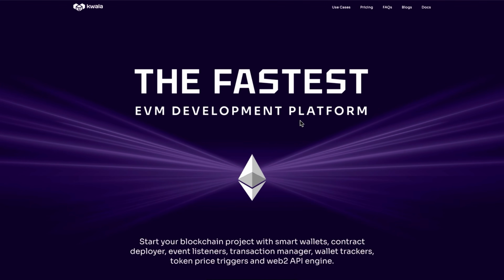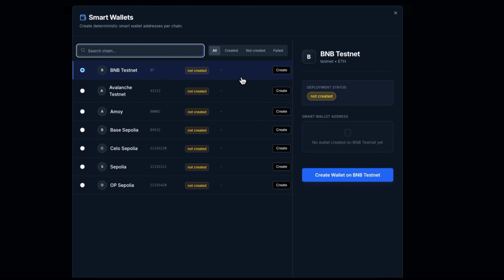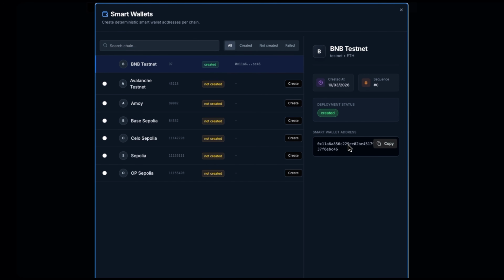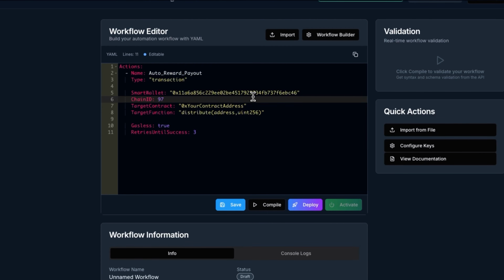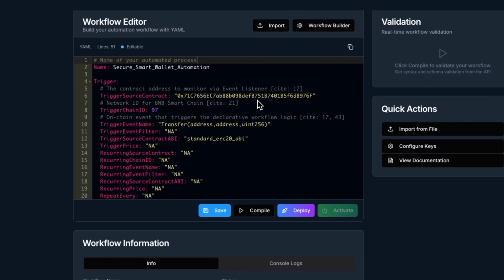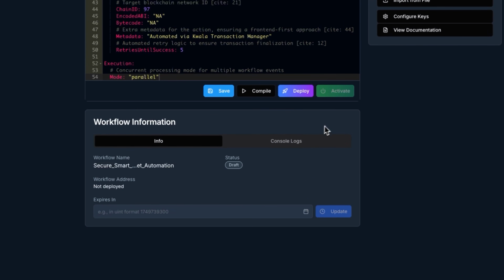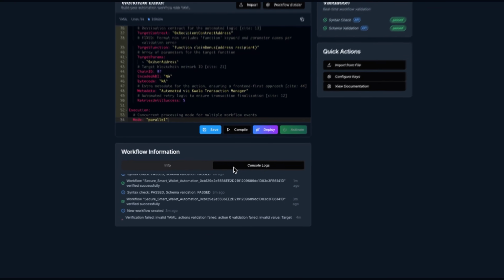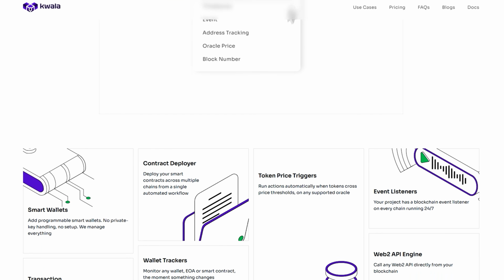Kwala Tutorial - (2026) I How to Build a Web3 Backend Without Writing Server Code (with EVM)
Kwala Tutorial shows how to streamline dApp development with smart wallets, automated transactions, and multi-chain support across Ethereum, BNB, and Polygon. In this walkthrough, you will see How to Build a Web3 Backend Without Writing Server Code while keeping private keys self-custodied and reducing the usual backend complexity with a front-end-first workflow.

⏱️CHAPTERS:
0:00 How to Use Kwala
0:57 Kwala Tutorial
5:53 Final Thoughts